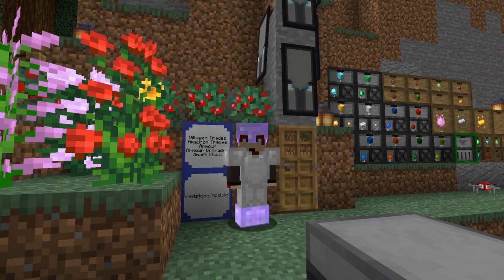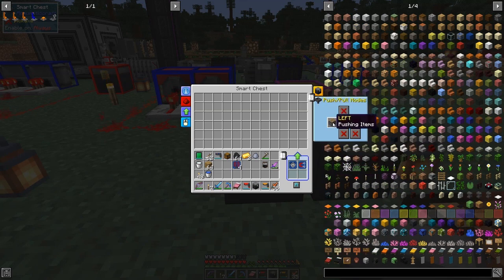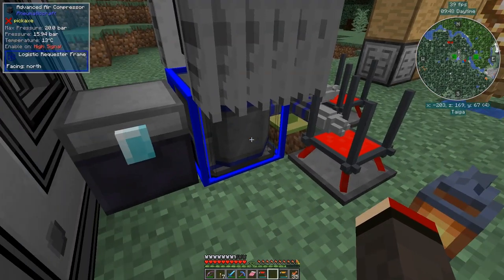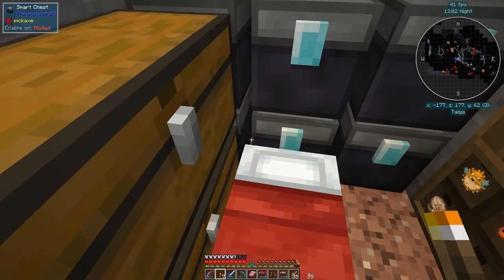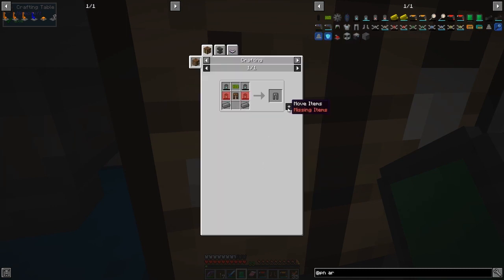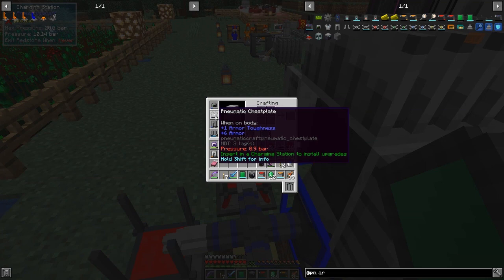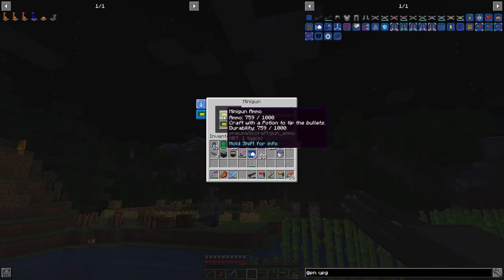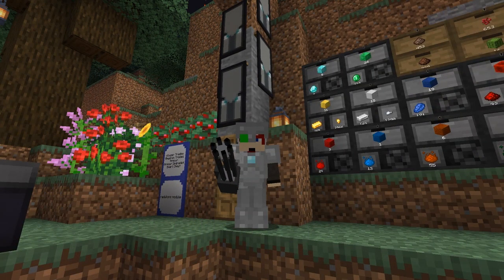PneumaticCraft: Repressurized #14 - Armour, its upgrades and Smart Chest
First, we craft and examine the powerful smart chest and its upgrades. We craft all armour pieces and do a little villager trading to save some effort later on. We examine all the armour upgrades and install the most important upgrades. Flight at last!

This video is my fourteenth episode of PneumaticCraft: Repressurized for Minecraft 1.15.2
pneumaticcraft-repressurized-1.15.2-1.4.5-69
- craft a smart chest
- apply dispenser upgrade to a smart chest
- apply and demonstrate the magnet upgrade
- apply range upgrades to the chest
- look at cheap amadron trades
- craft armour
- visit the village and trade a bit
- complete the armour crafting
- look at the armour upgrades
- install armour upgrades
- look at the fully upgraded minigun